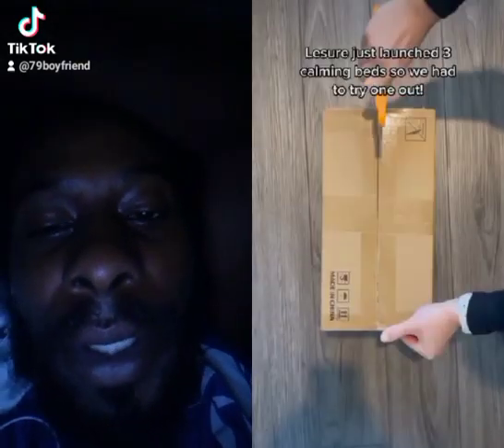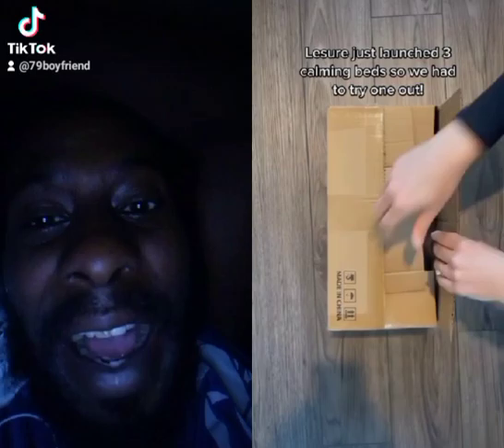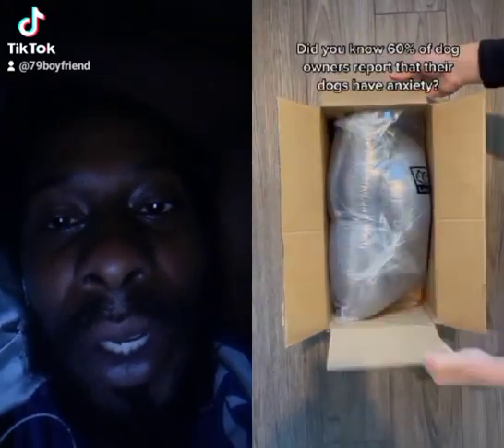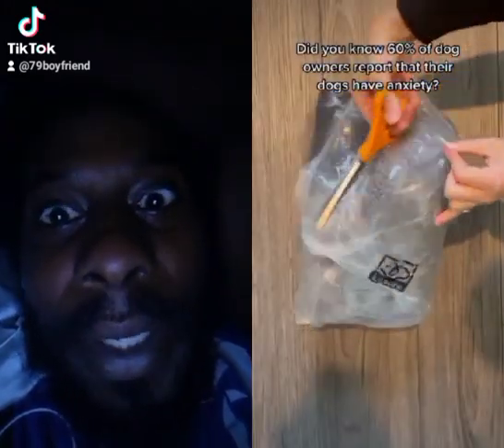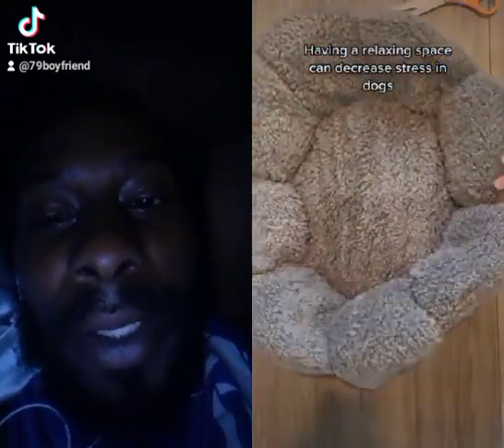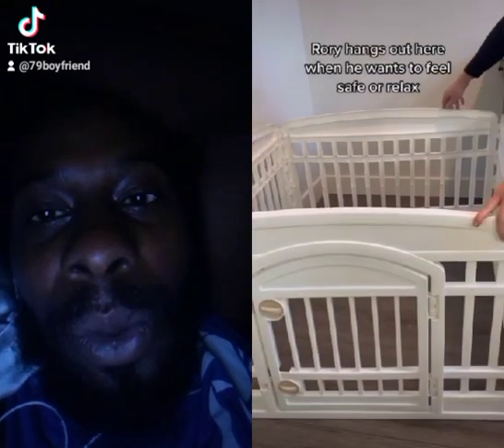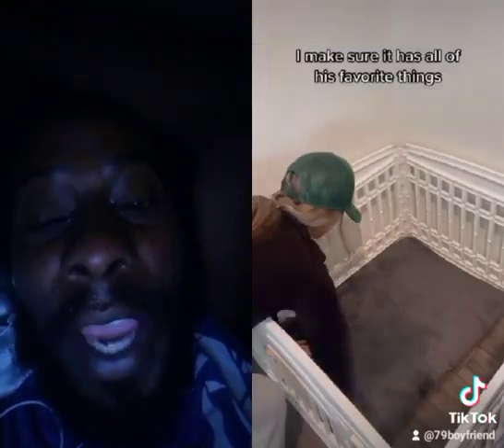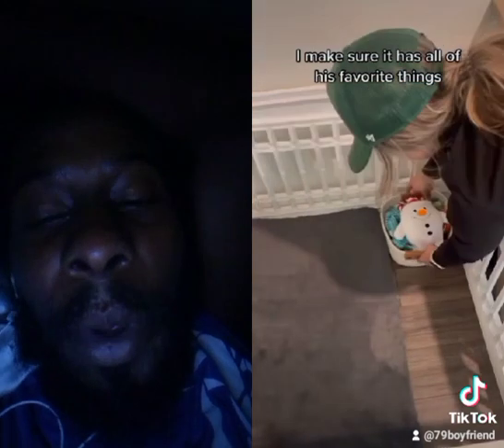Transform Sleep Time: Discover the Best Calming Bed for Your Pup!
Hey there! 🐶 Imagine a world where your furry friend enjoys serene, restful sleep, even during thunderstorms or when fireworks are popping outside.

Calming dog beds are designed just for that! Crafted with plush, ultra-soft materials, they emulate the cozy feel of a mother's fur, giving your dog a familiar sense of comfort. It's not just a bed—it's an anxiety solution!

 From the unique shape to the deep crevices, every detail is tailored to cater to a dog's natural instincts and behaviors.

The results? Less barking, less destructive behavior, and a happier, healthier pet. Why wait?

Give your fur baby the best rest they deserve. Check out calming dog beds today!